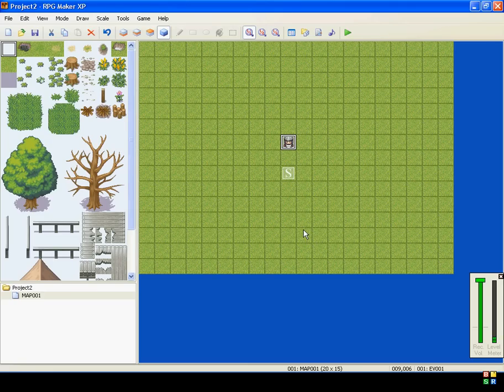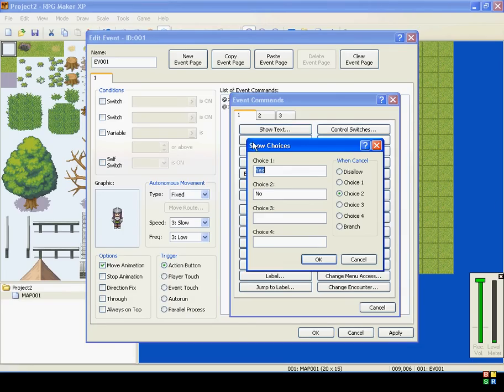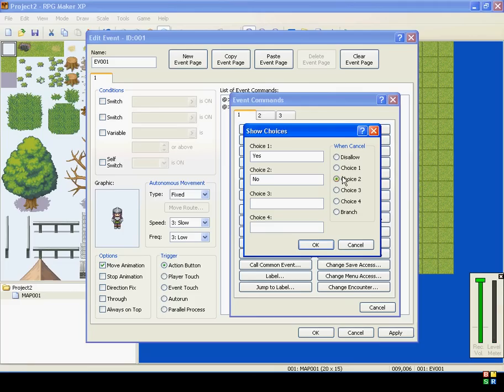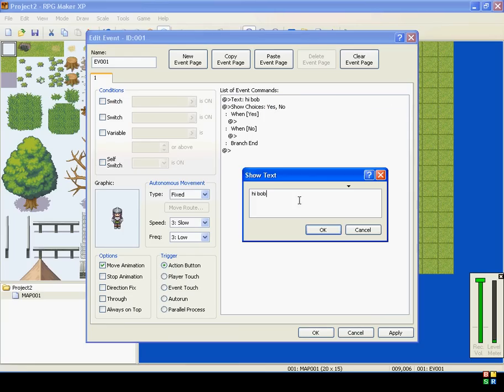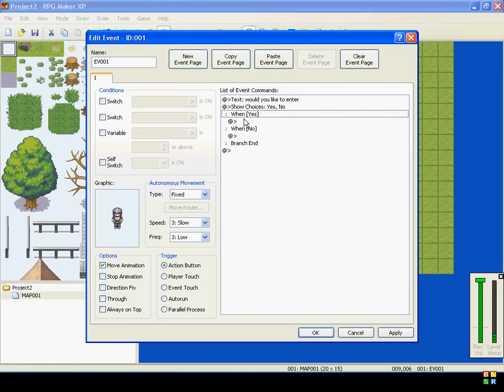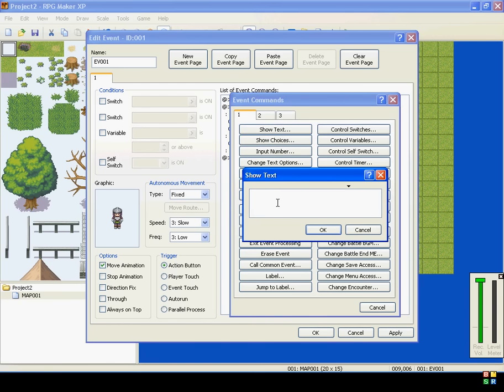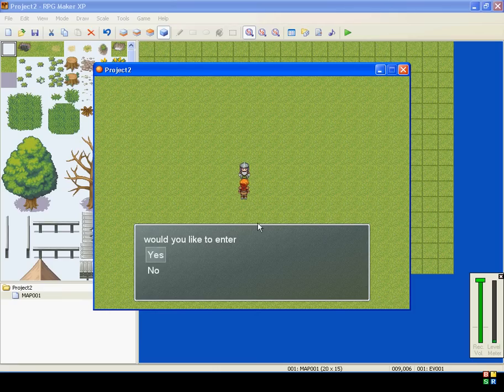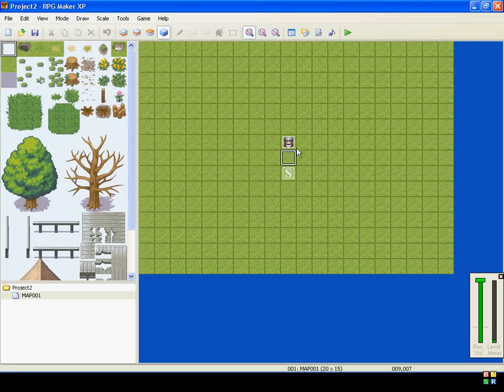Rpg Maker XP Event Command Tutorial: Show choices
An explanation of the Show choices event command
comments or questions leave me a comment or message me if you need any help or want to request a video let me know